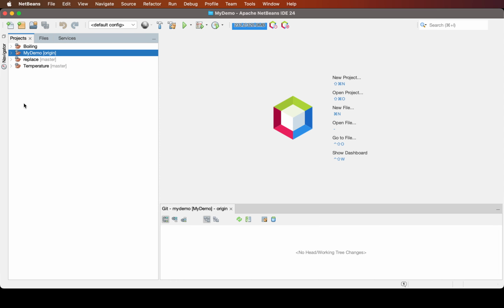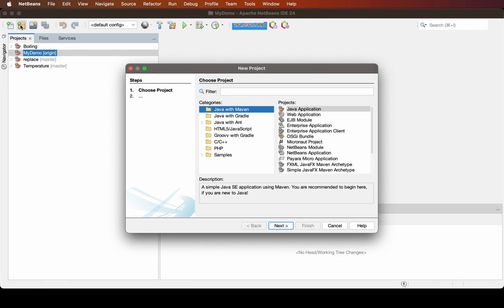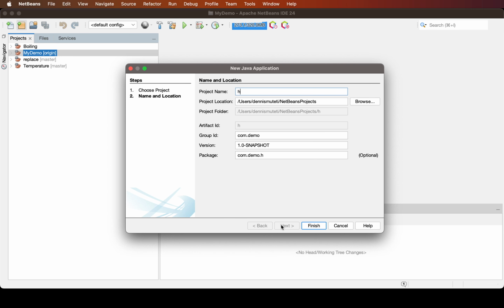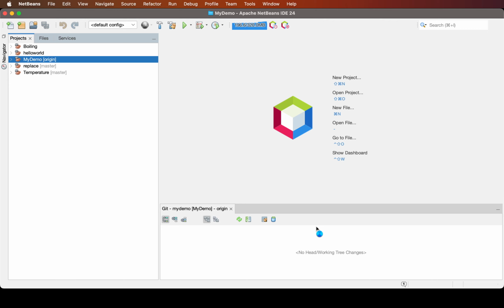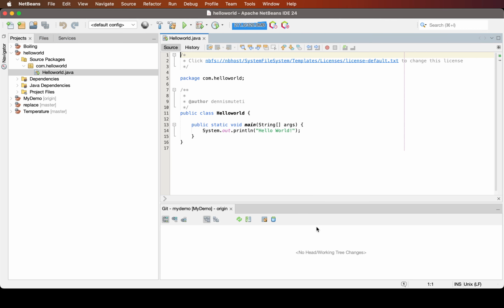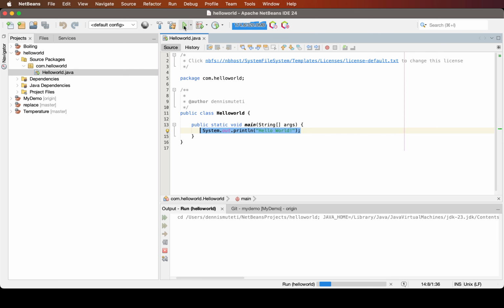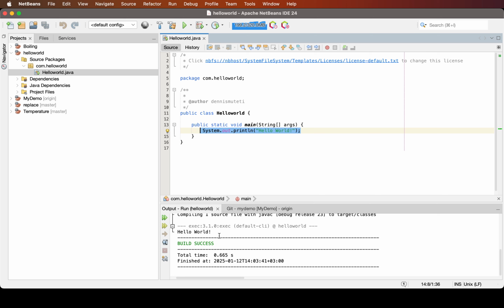How to create hello world in java netbeans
In this tutorial you are going to learn on how to create your first hello world program using java netbeans